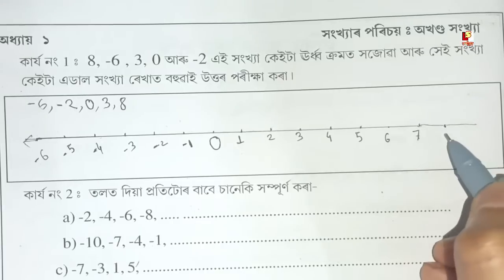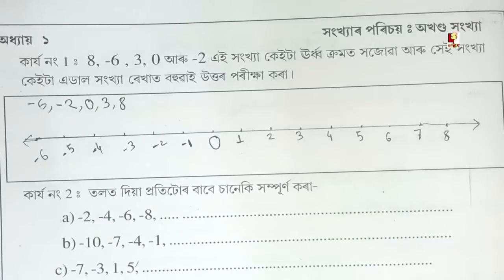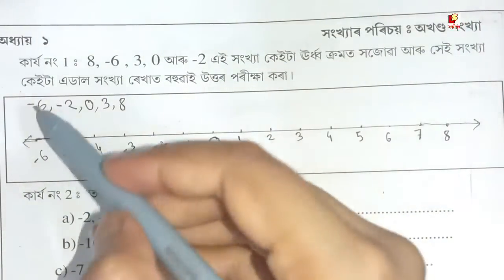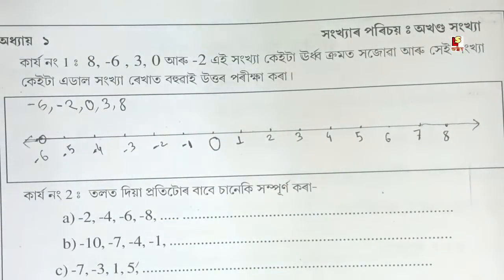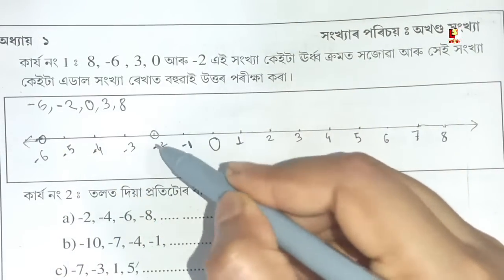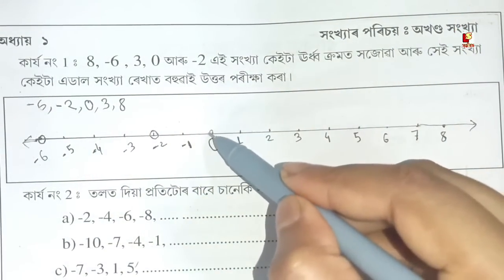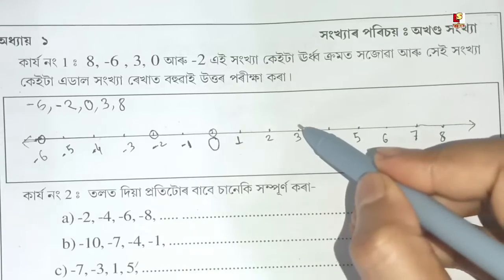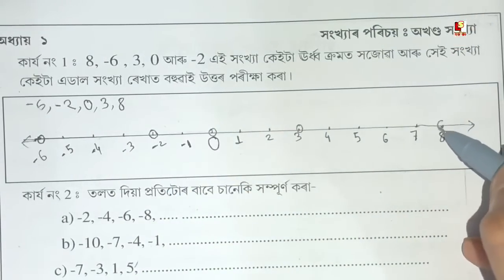Class 7 গণিত অনুশীলন পুথিৰ পৃষ্ঠা 1 ৰ কাৰ্য নং 1 & 2 ৰ সমাধান। CLASS 7 GONIT ANUXILN PUTHIR SOMADHAN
About Video ✅👉 Class 7 গণিত অনুশীলন পুথিৰ পৃষ্ঠা 1 ৰ কাৰ্য নং 1 & 2 ৰ সমাধান। CLASS 7 GONIT ANUXILN PUTHIR SOMADHAN l
🔥CLASS 7 QUESTION ANSWERS PLAYLIST, ASSAMESE MEDIUM

মৰমৰ ছাত্ৰ-ছাত্ৰীসকল   এইটো আমাৰ group ৰ official Whatsapp no  তোমালোকে যদিহে কোনোবাটো পাঠৰ প্ৰশ্নোত্তৰৰ Video link বিচাৰি নোপোৱা Whatsapp ত MSG কৰি সুধিব পাৰিবা।

👉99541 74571 (কেৱল Whatsapp ত MSG কৰি সুধিবা)

(কল নকৰিবা, Call কৰিলে Block কৰি দিয়া হ'ব)